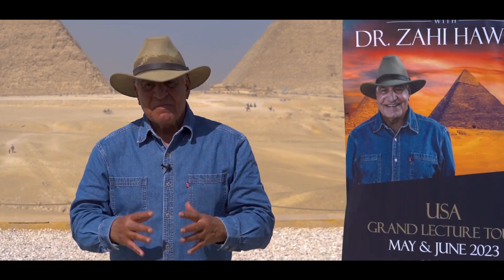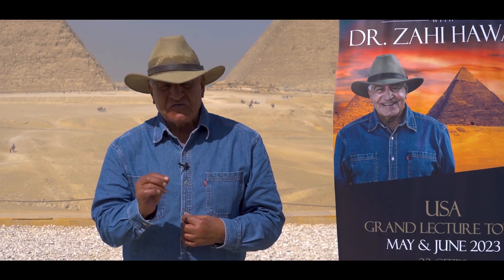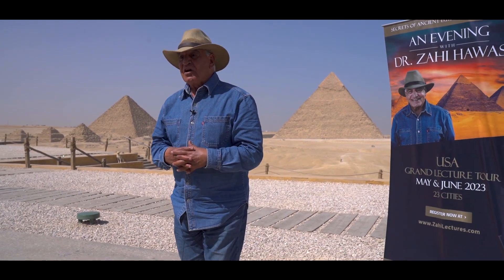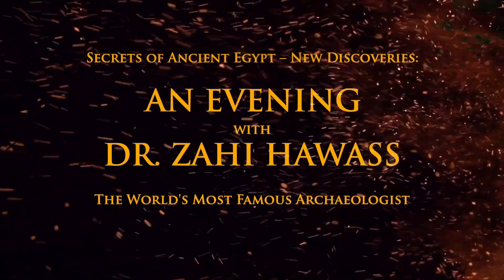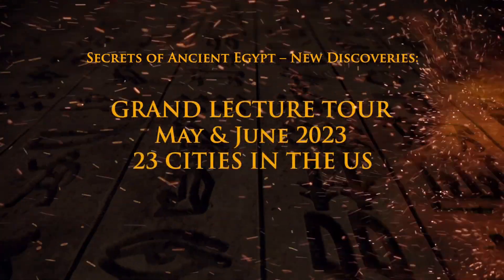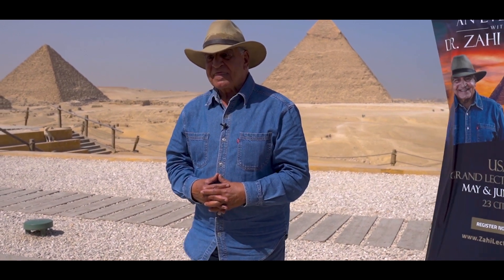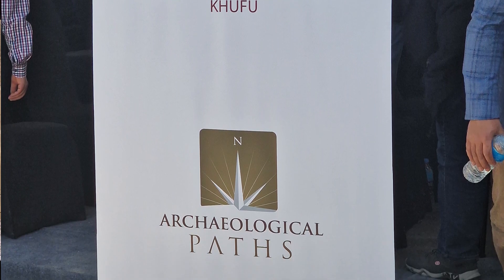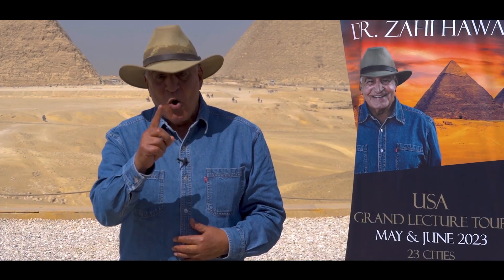Dr. Zahi Hawass to Announce More Groundbreaking Discoveries Soon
On March 2, 2023, the world was introduced to a thrilling revelation – a hidden passageway has been discovered deep within the heart of the Great Pyramid of Khufu!

"It's the biggest discovery of this century. We found a tunnel in the Great Pyramid and I do believe that there is a hidden burier chamber of Khufu underneath it." – said Dr. Zahi Hawass, the world’s most famous Egyptologist.

𝐌𝐨𝐫𝐞 𝐬𝐞𝐜𝐫𝐞𝐭𝐬 𝐨𝐧 𝐭𝐡𝐢𝐬 𝐧𝐞𝐰 𝐞𝐱𝐜𝐢𝐭𝐢𝐧𝐠 𝐝𝐢𝐬𝐜𝐨𝐯𝐞𝐫𝐲 𝐰𝐢𝐥𝐥 𝐛𝐞 𝐫𝐞𝐯𝐞𝐚𝐥𝐞𝐝 𝐛𝐲 𝐃𝐫. 𝐇𝐚𝐰𝐚𝐬𝐬 𝐝𝐮𝐫𝐢𝐧𝐠 𝐡𝐢𝐬 𝐆𝐫𝐚𝐧𝐝 𝐋𝐞𝐜𝐭𝐮𝐫𝐞 𝐓𝐨𝐮𝐫 𝐭𝐡𝐚𝐭 𝐰𝐢𝐥𝐥 𝐛𝐞 𝐨𝐫𝐠𝐚𝐧𝐢𝐳𝐞𝐝 𝐢𝐧 𝟐𝟑 𝐜𝐢𝐭𝐢𝐞𝐬 𝐚𝐜𝐫𝐨𝐬𝐬 𝐭𝐡𝐞 𝐔𝐧𝐢𝐭𝐞𝐝 𝐒𝐭𝐚𝐭𝐞𝐬 𝐢𝐧 𝐌𝐚𝐲 & 𝐉𝐮𝐧𝐞 𝟐𝟎𝟐𝟑.

Do you want to be among the first to find out where this hidden passage leads or why it was built?

𝐉𝐨𝐢𝐧 𝐃𝐫. 𝐇𝐚𝐰𝐚𝐬𝐬' 𝐥𝐞𝐜𝐭𝐮𝐫𝐞 𝐡𝐞𝐫𝐞